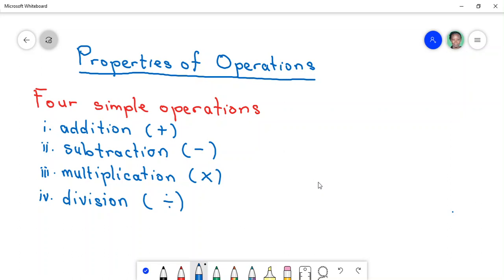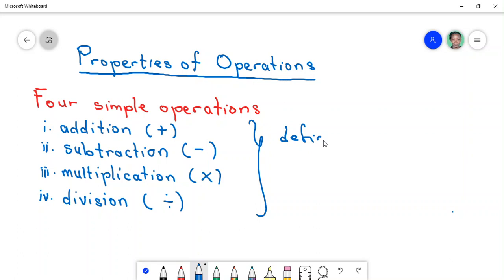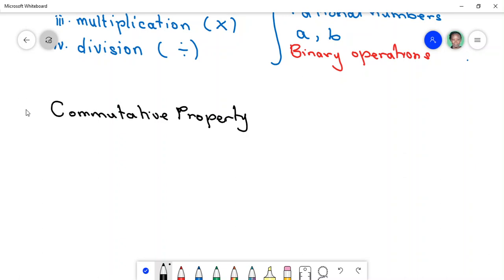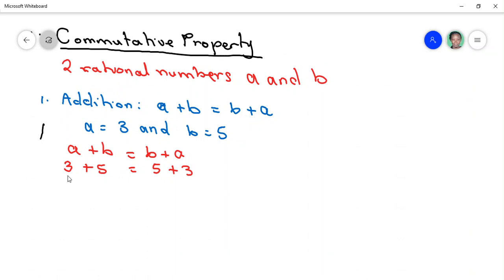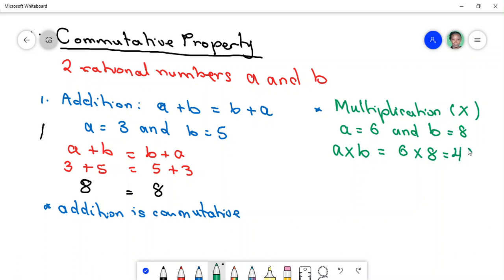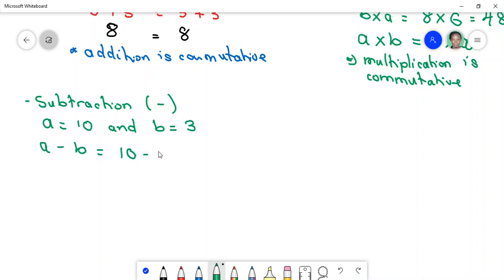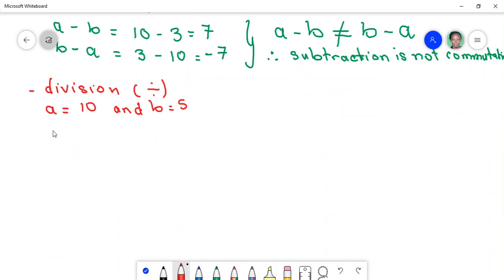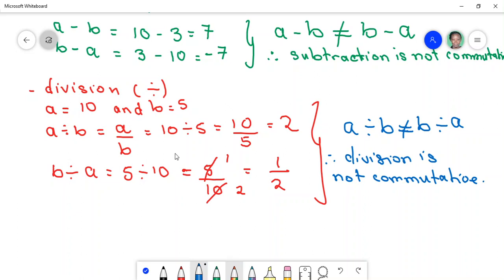JHS Lesson: Properties of Operations-Commutative property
In this lesson, I talk about the binary operations and the commutative property of addition, multiplication, subtraction and division.